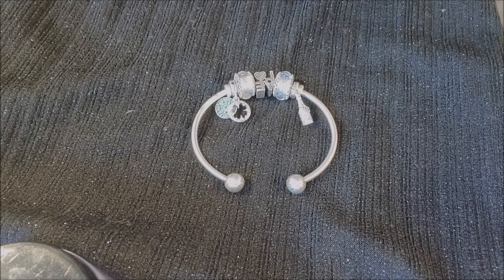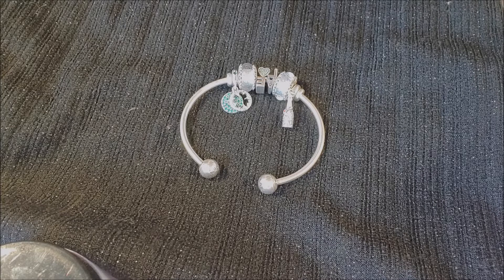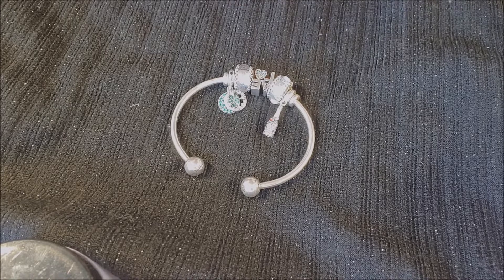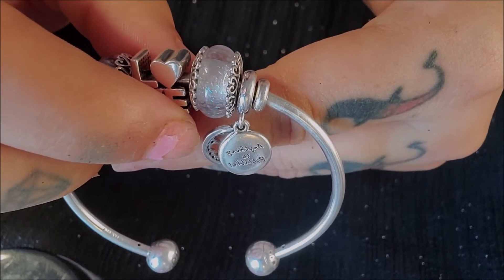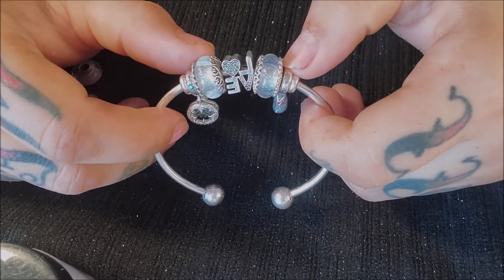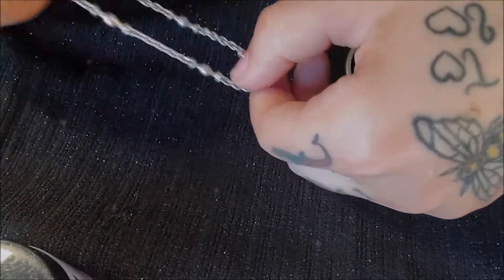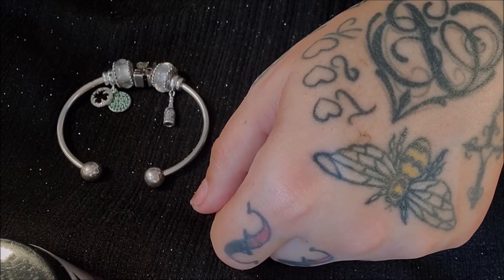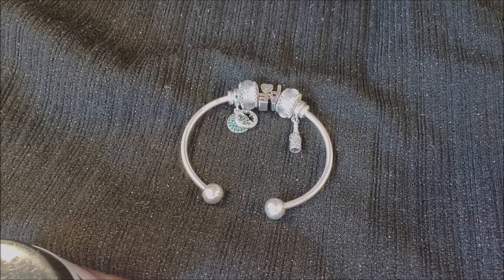My New Pandora Open Bangle and Charms!!!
thank you for watching :} make sure you follow me on all my social media platforms!! for all new updates to my jewelry line and videos, as well as great jewelry information everyone should know! hit that notification bell so you can see when i upload a video and go live!!!

 learn jewelry facts, share your pieces with other fellow jewelry lovers ect.. a fun group i created for all of us :}